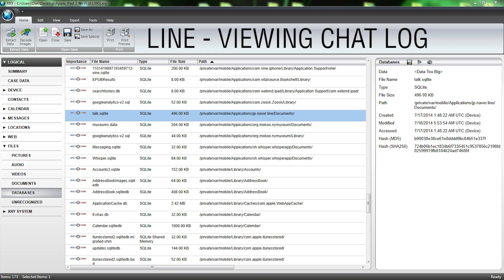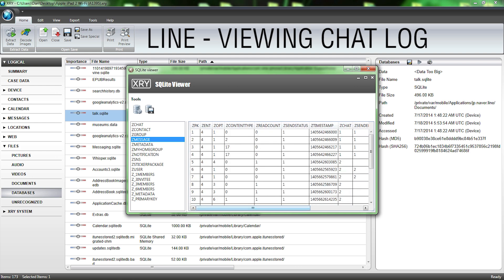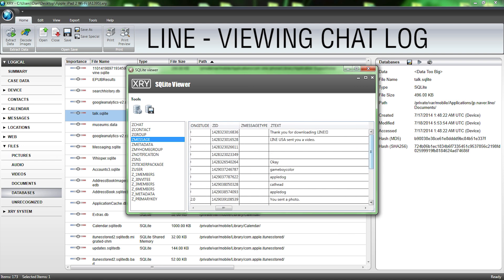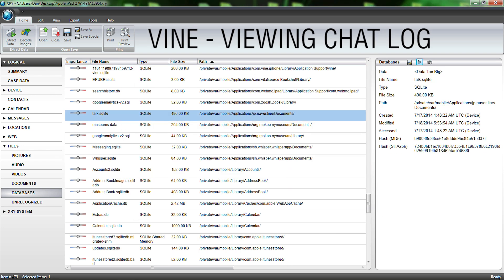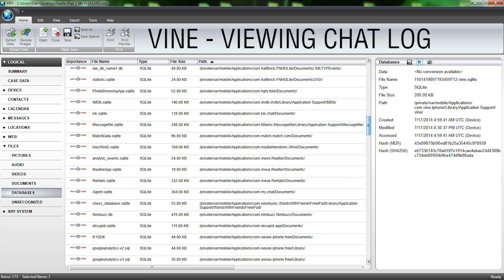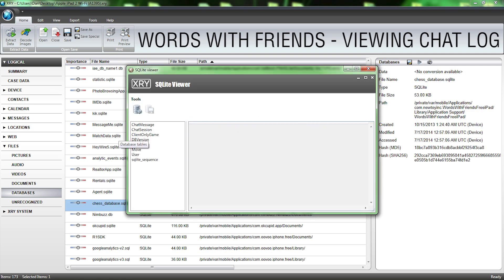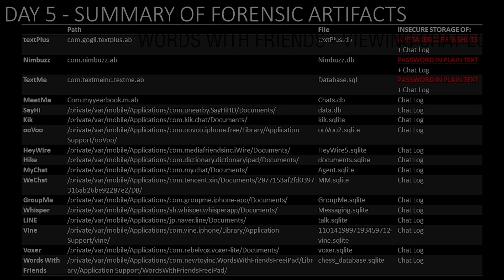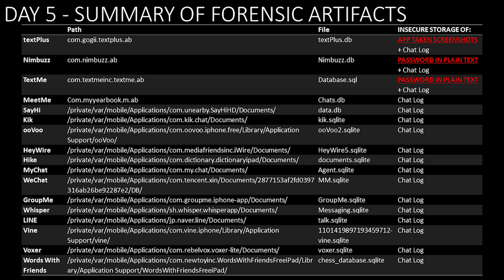DAY 5: FORENSIC ARTIFACTS FOUND + SECURITY WEEK RECAP